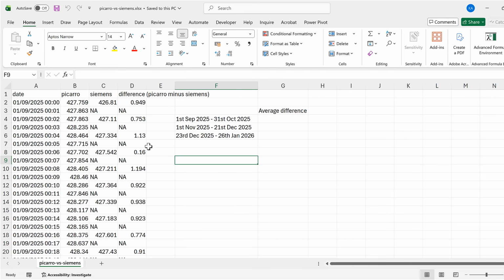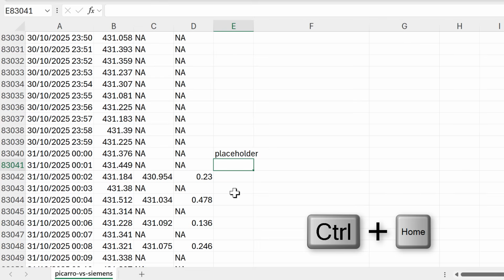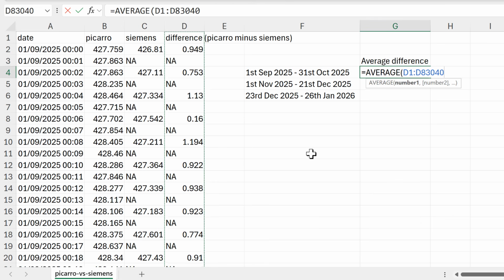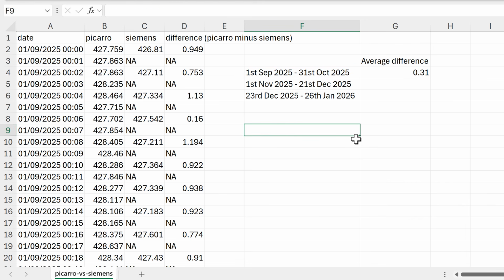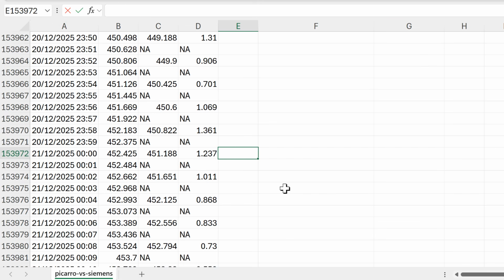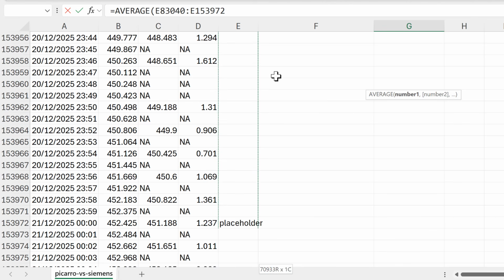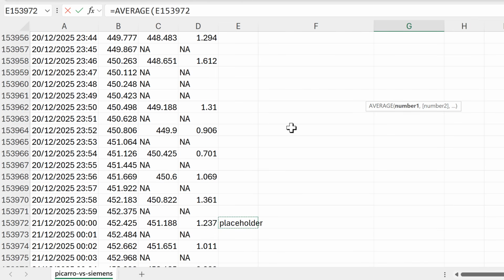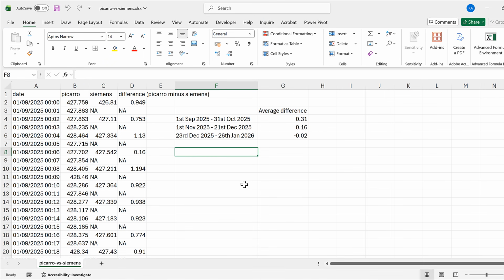How to select only part of a column in excel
Use Find and Replace to create placeholders and then keyboard shortcuts to select the correct cells.
Ctrl + Shift + Down Arrow